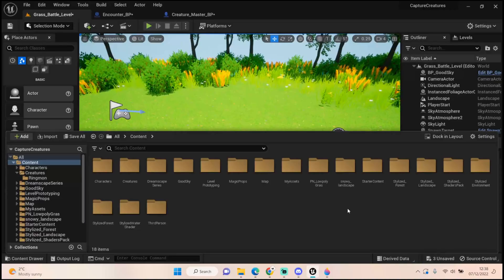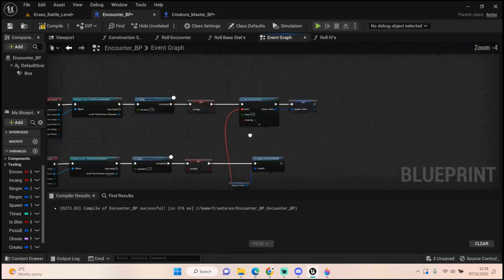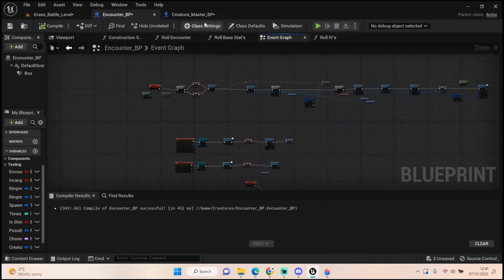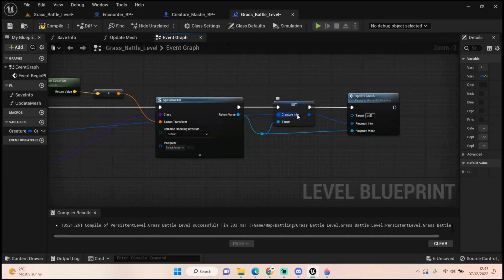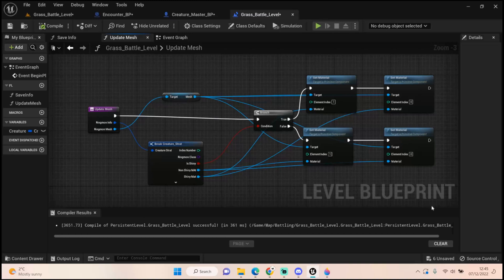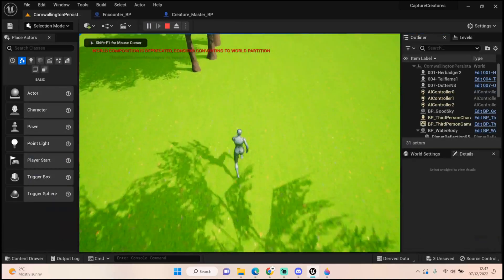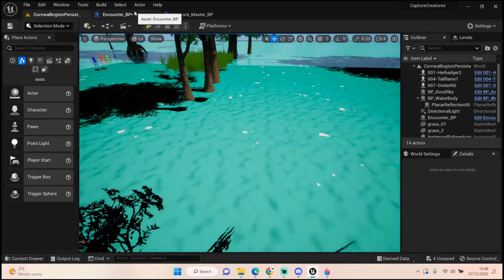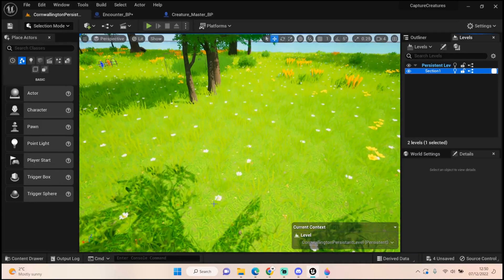Rolling for Encounter - #8.5 Pokémon Clone Unreal Engine 5.1 Tutorial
Double episode today due to me not showing off the level bp code so i thought id show off how to Roll for your encounter at the same time :)